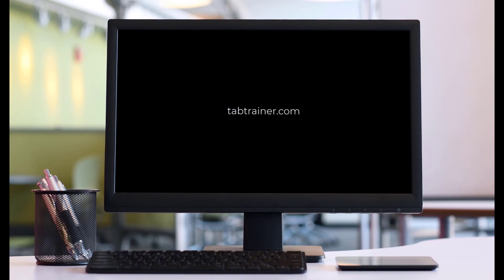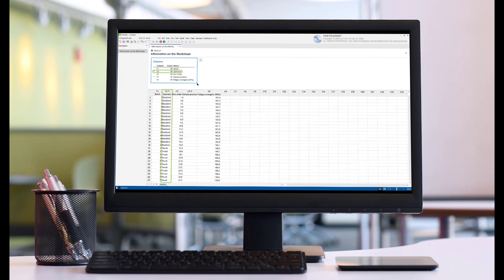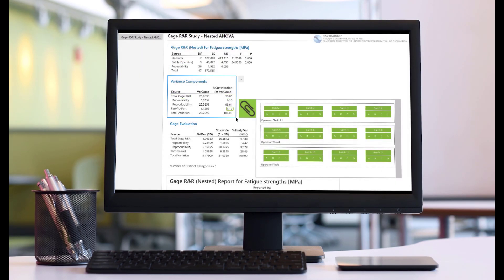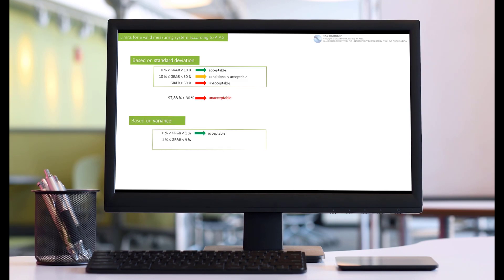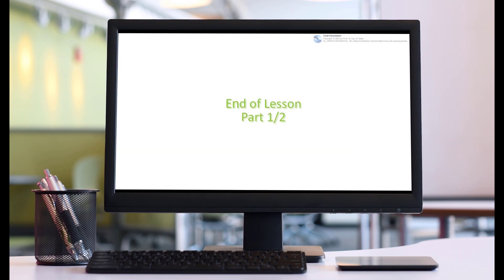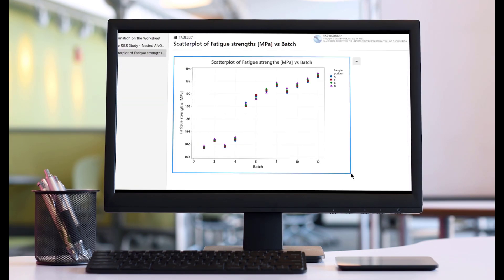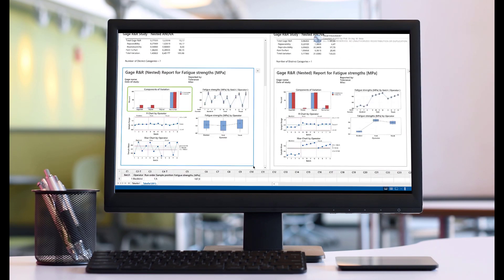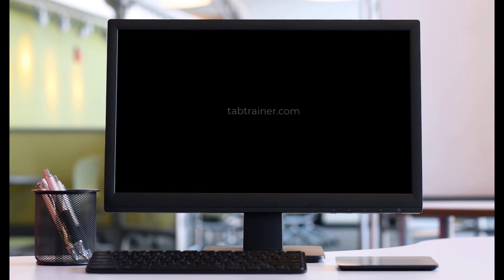Minitab Tutorial nested msa - gage r&r minitab -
Minitab Tutorial with Tabtrainer.com
For efficient delivery of Minitab educational videos, the audio track was produced by using AI/ChatGPT technology.

Free full-length tutorial videos if there is sufficient interest/ channel subscribers.